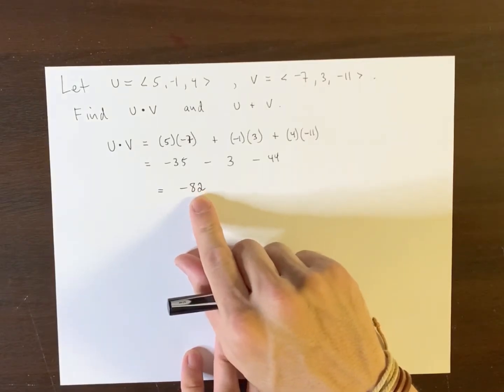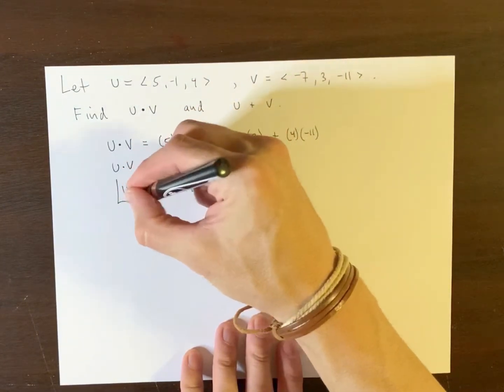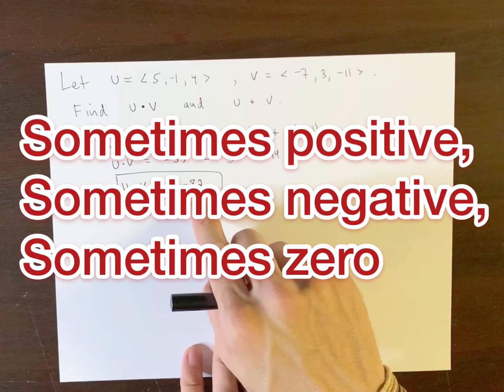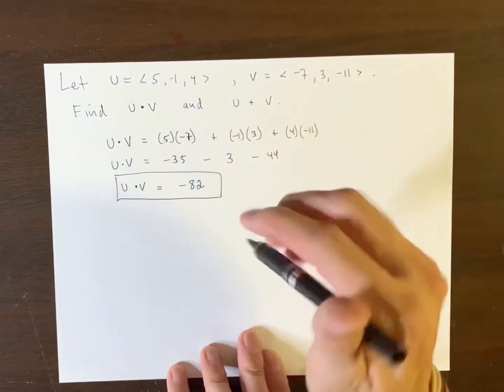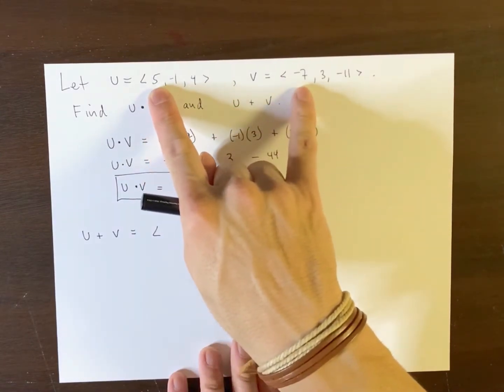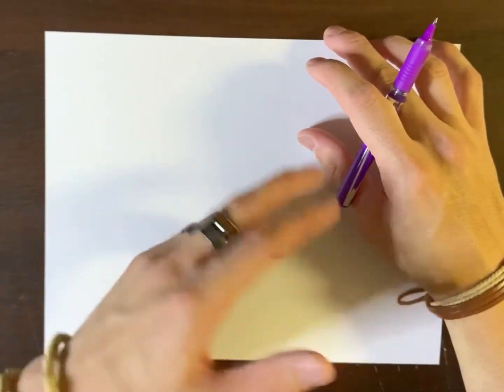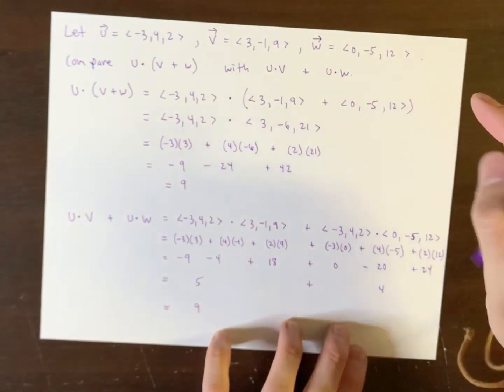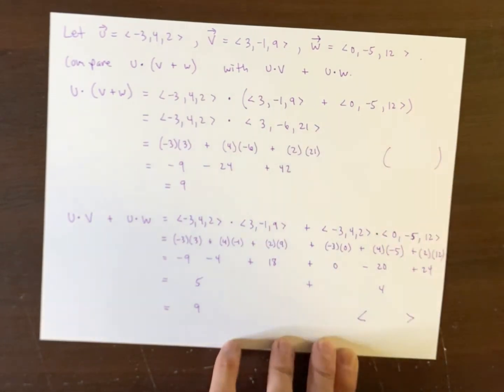Dot product and sum of vectors